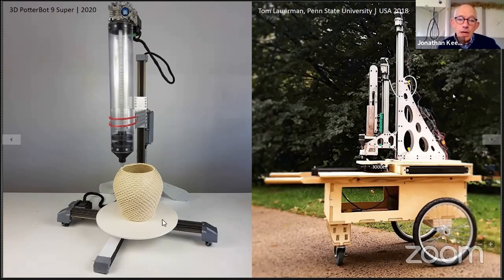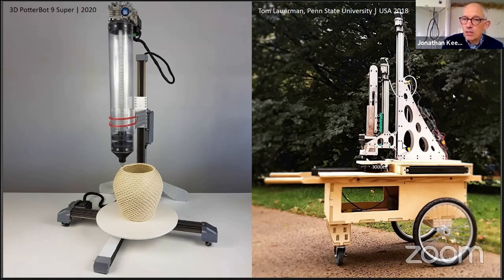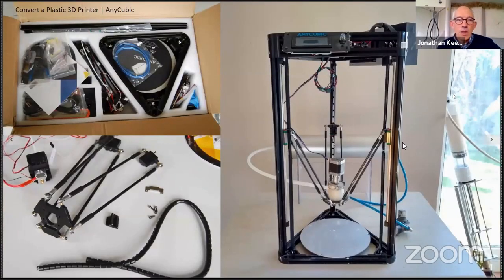10 Years of Extrusion 3D Printing: Part 2 - Jonathan Keep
This is an extract from a presentation on Estonian Academy of Art TV in conjunction with an exhibition 'Ceramic Dimensions' - 10/11/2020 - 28/11/2020. Part 1 concentrates on a personal reflection of the last 10 years of clay 3D printing and Part 2 is more technical, about machines, process and material. The webinar session was longer covering questions, discussion and a tour of the exhibition but I do not have the necessary permissions to reproduce this content.